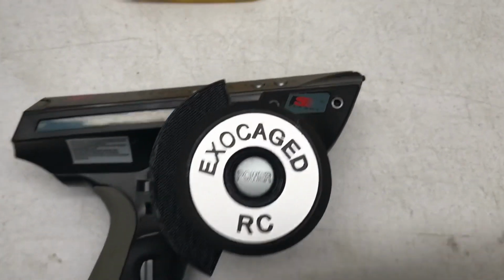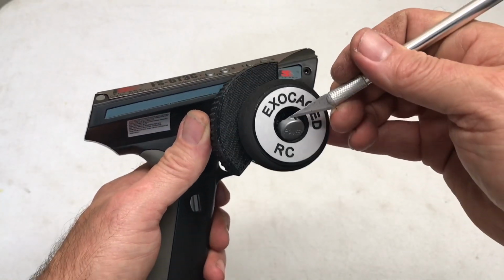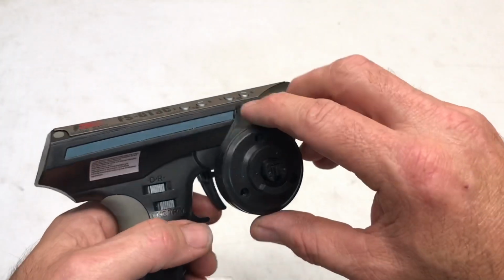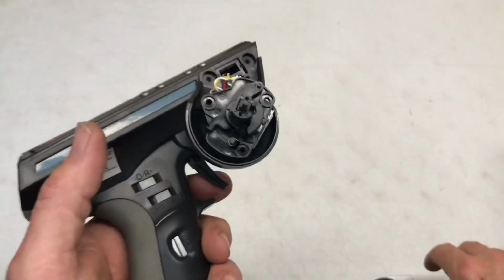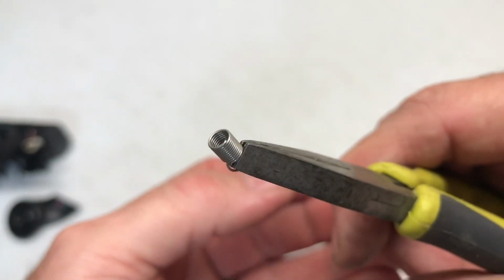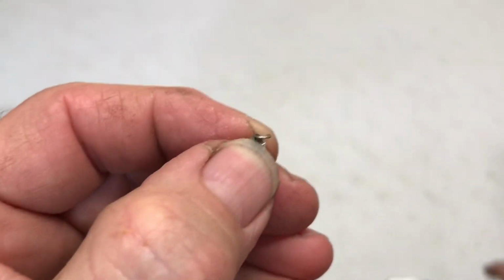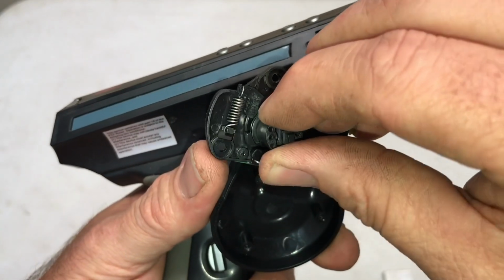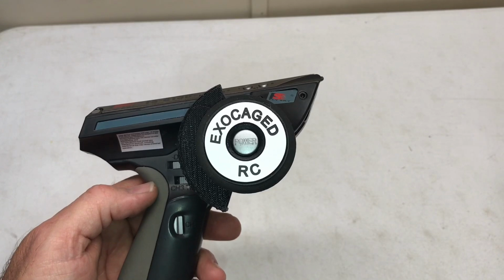GT3c Steering Spring Fix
Easy and Free fix for your GT3c radio

Cheap Crawlers from Banggood

GT3c on ebay

3ch receiver